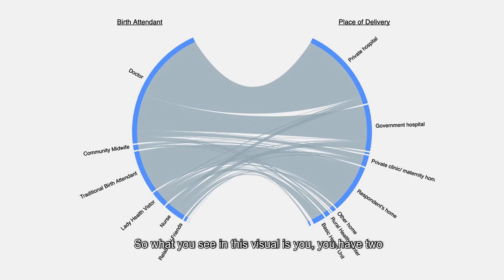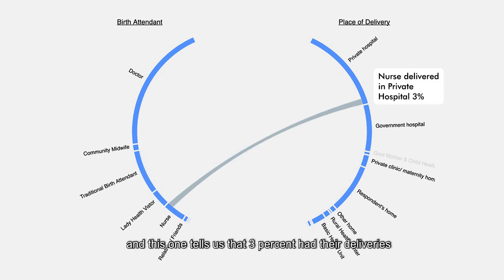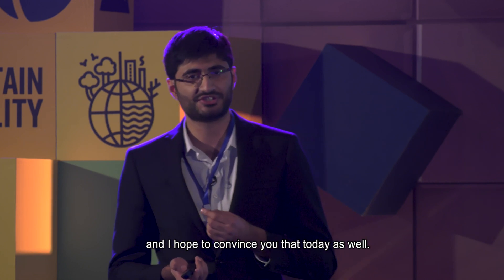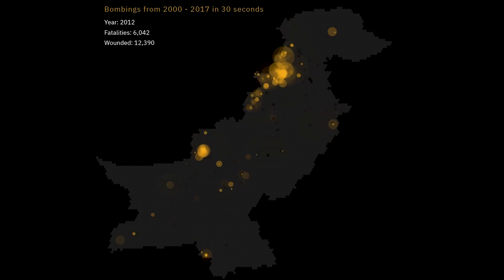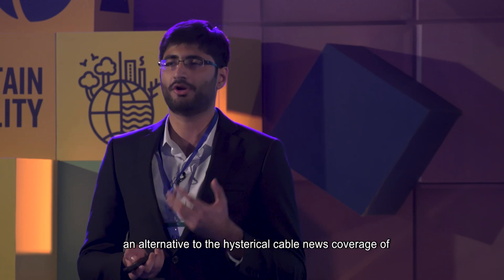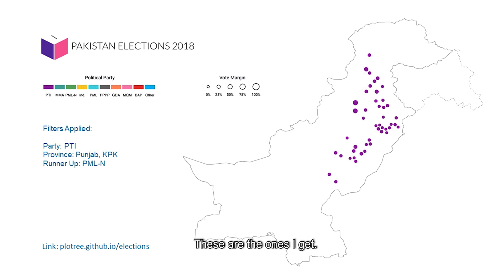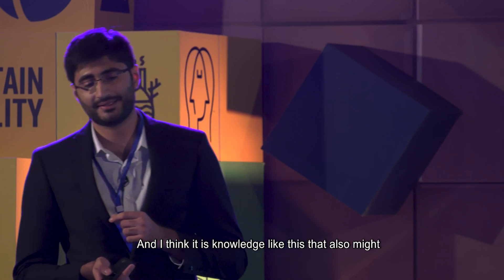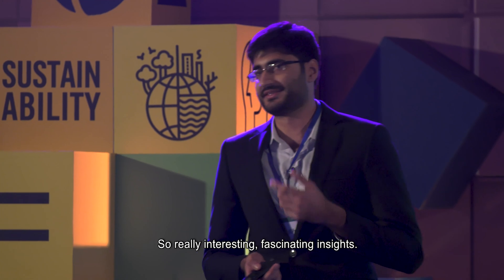Fulbright Talks | Visualizing the story of your data | by Plotree Founder Saad Khalid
Fulbright Talks | How do you condense decades worth of data into a single visual? What would it look like to visualize the location and impact of over 11,000 Pakistani lives lost and over 20,000 injured in terror attacks over the past two decades? Which district in Pakistan registered the highest voter turnout in the 2018 general elections? Saad Khalid is the founder of Plotree, a data visualization ITC. His work in information designing allows organizations and policy makers with limited data analysis experience utilize terabytes of data to identify the essential information they require to make critical policy decisions.

He is a recipient of the U.S. Department of State’s Fulbright Scholarship Award to study Economic and Political Development at Columbia University.